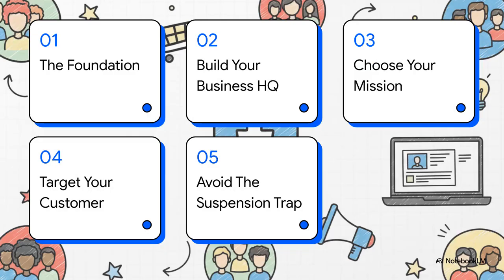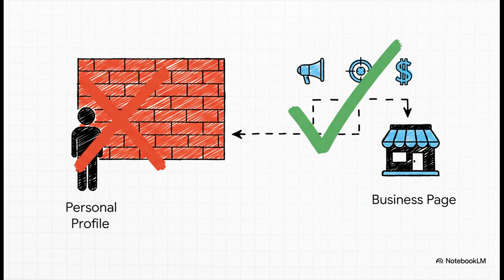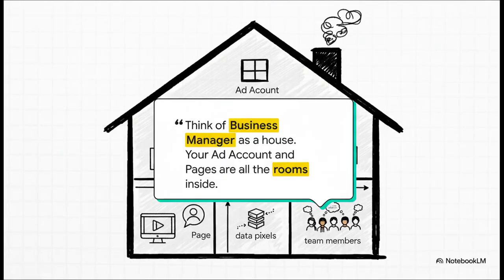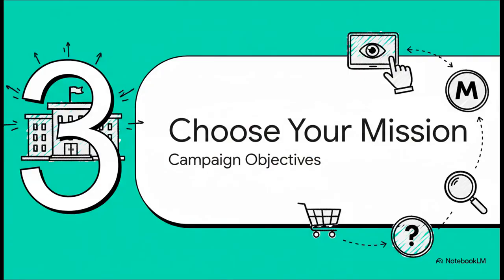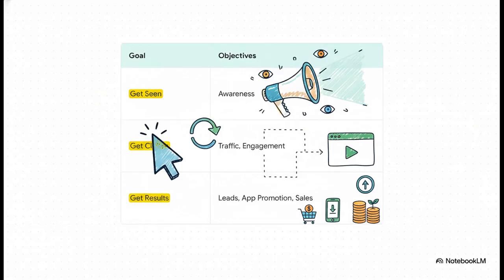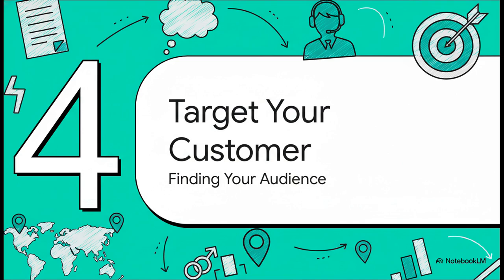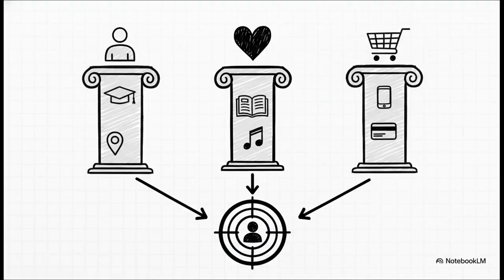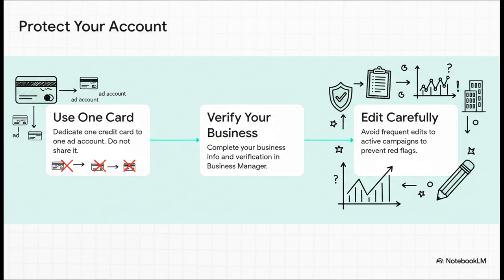Getting Started Meta AdsChanged My Life in 30 Days (And It Was Easier Than I Thought)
Headline: Is your phone acting up? This might be why. 📱💨

Body:
We all do it—that one "habit" we think is helping our phone but is actually causing long-term damage. In today's video, I’m breaking down the biggest myths about smartphone care and showing you the #1 mistake that most users make.

From battery health to background data leaks, we’re covering the settings you need to change today to make your device feel brand new again.

Inside this video:

🛑 The "Silent Killer" habit you need to stop.

🔋 How to actually double your battery lifespan.

🔒 3 Privacy settings you didn't know were ON.

🚀 The 2026 speed hack for iOS and Android.